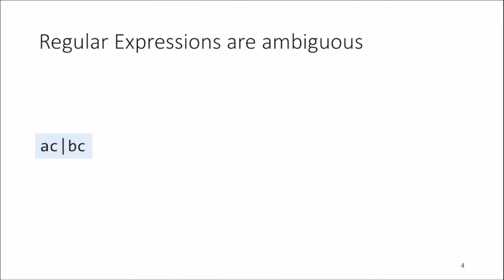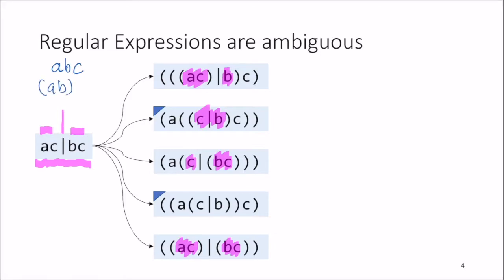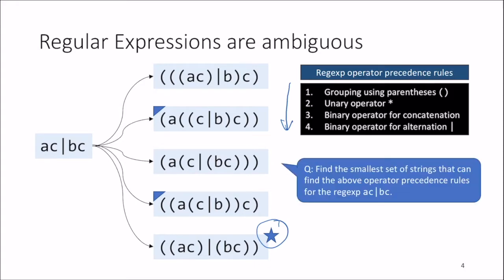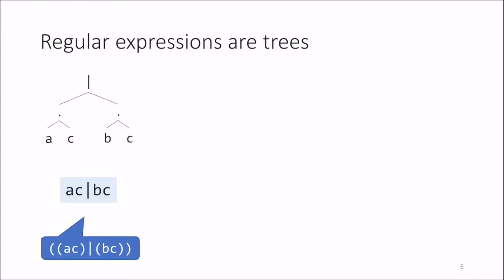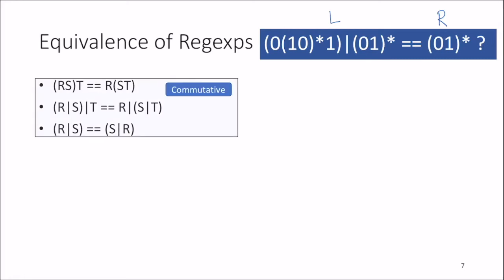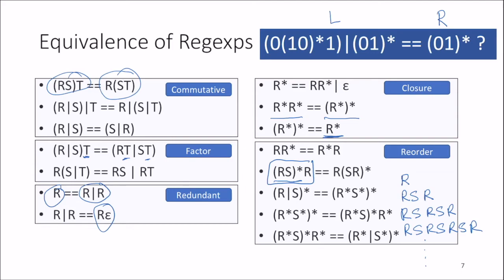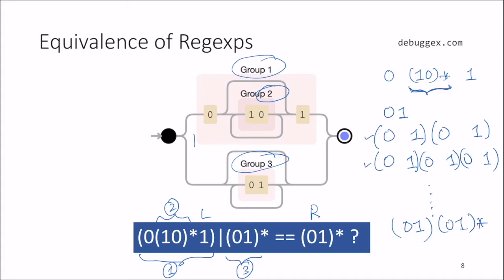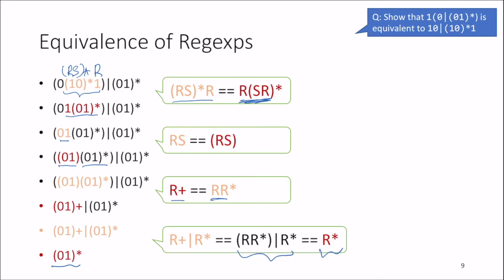LEX3 Regular Expressions are Trees (typo version)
Third video about Lexical Analysis from the Compilers course taught by Anoop Sarkar.

At minute 4:04, I say "commutative property" when I mean "associative property".